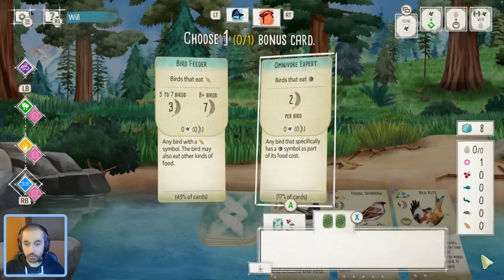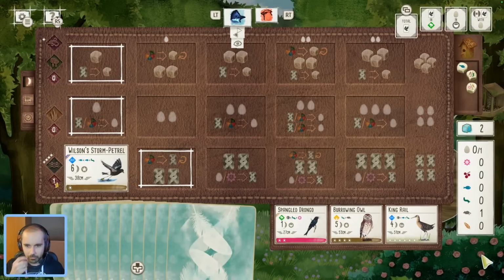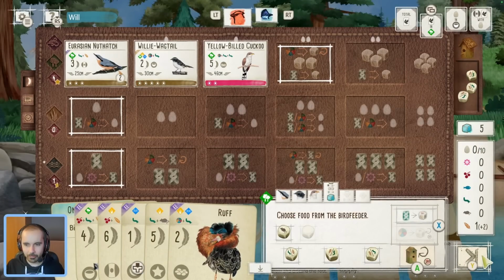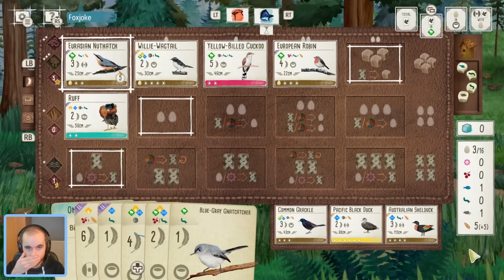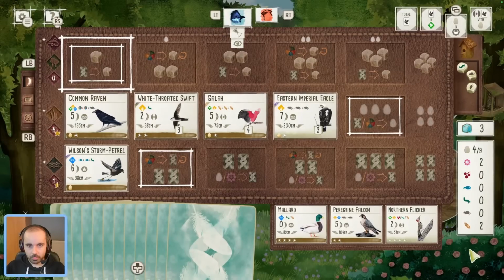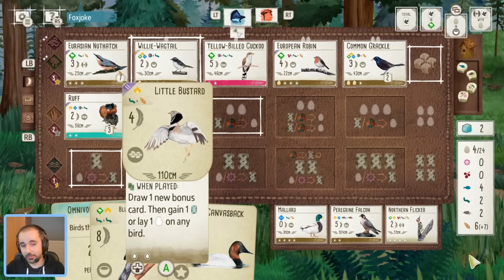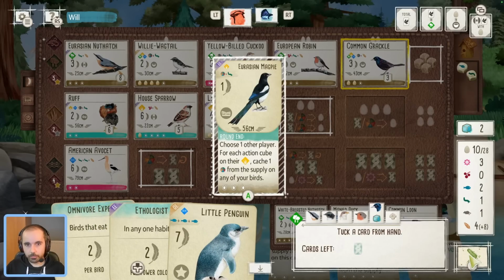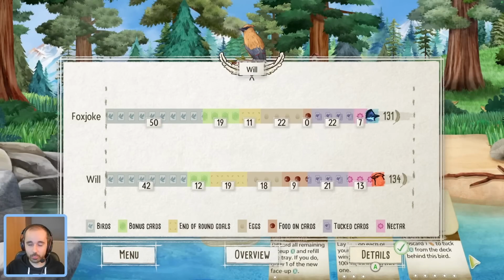Wingspan World Cup | My Raven senses are tingling...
- Edwin Jain
- Jenna Birbeck
- Jeremagpie
- Kevin Mossman
- Learning Probably
- Macabe Camps
- Oscar Romero
- tuck & cache
- ultiMognu
- yjkogan